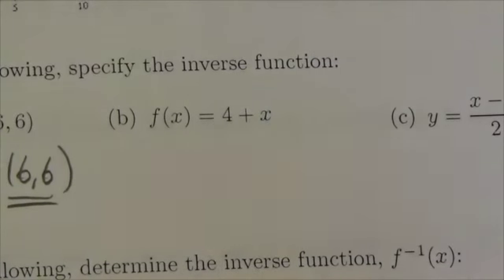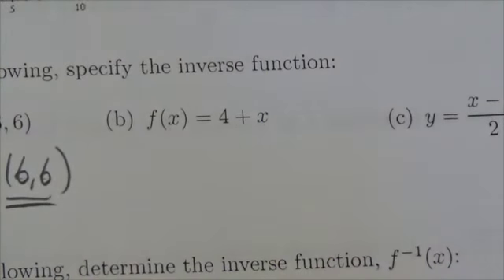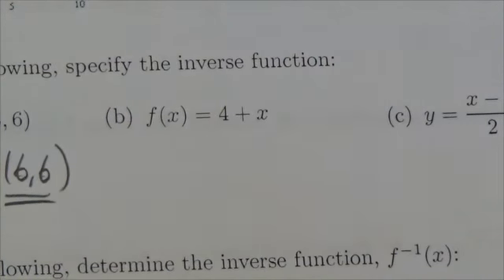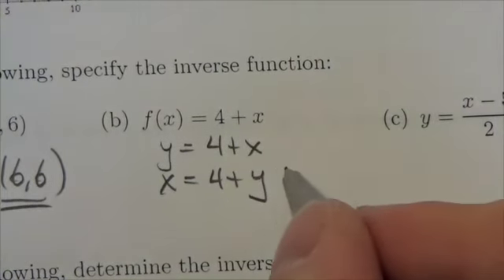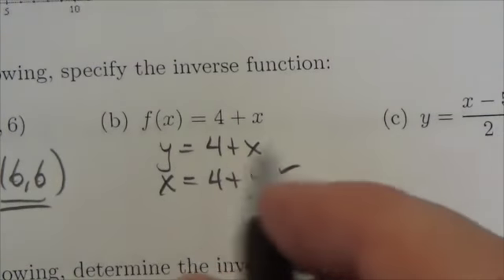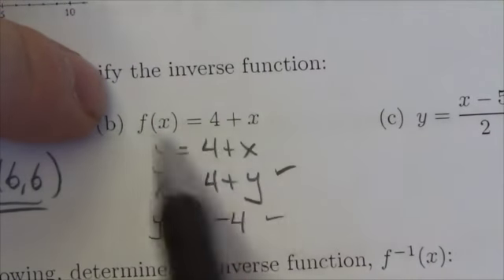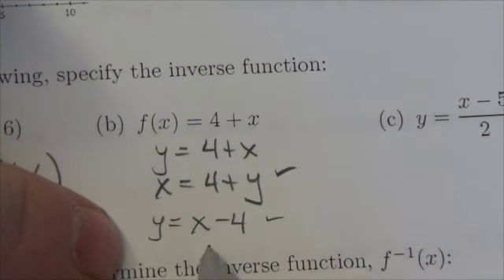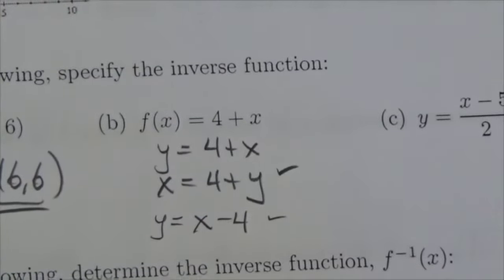Math 30-1 Transformations Review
This video is about determining the inverse of a function.